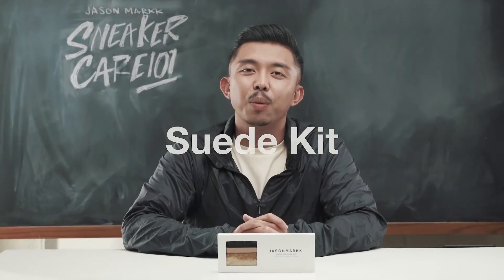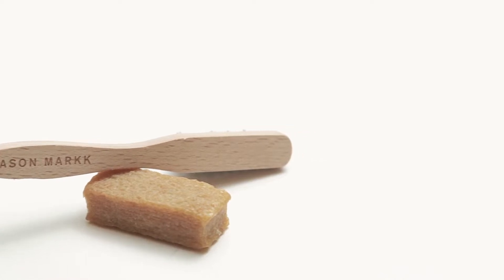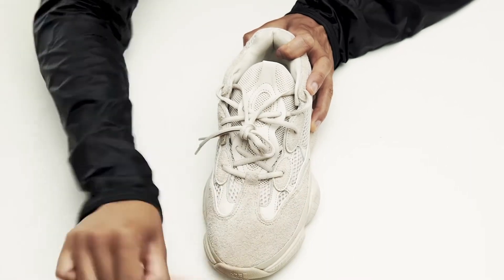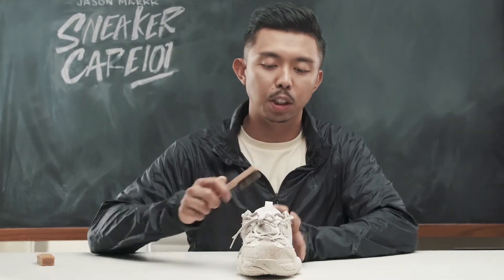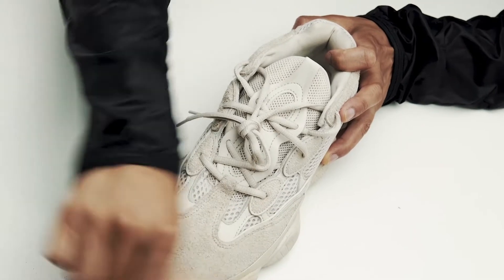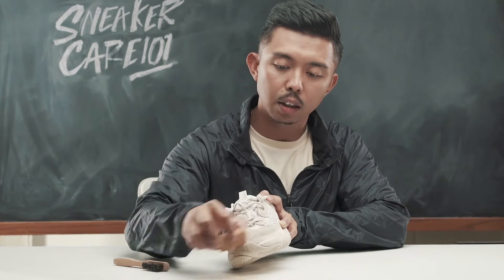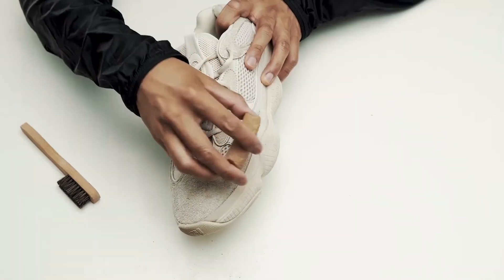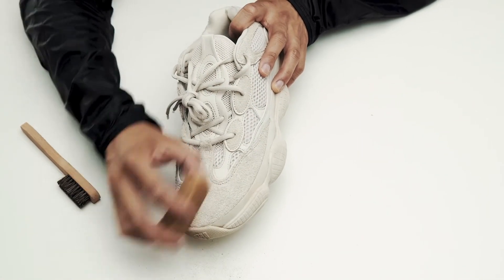Jason Markk Suede Cleaning Kit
To do the right job, you've got to have the right tools. The Jason Markk Suede Cleaning Kit is the perfect addition to your shoe cleaning kit. Simply use the Eraser to dry clean suede and dirty midsoles. Once you've cleaned the suede, use the Suede Brush to revive the look and feel of your favorite suede sneakers, loafers, boots and more.